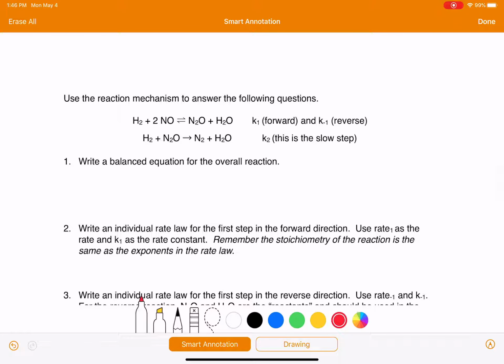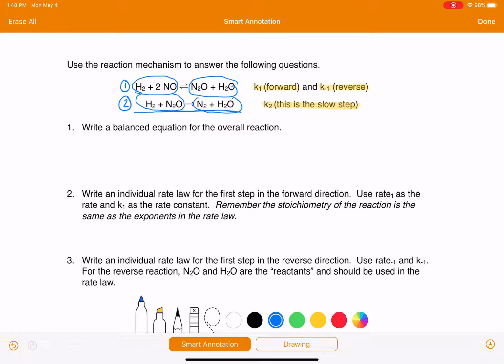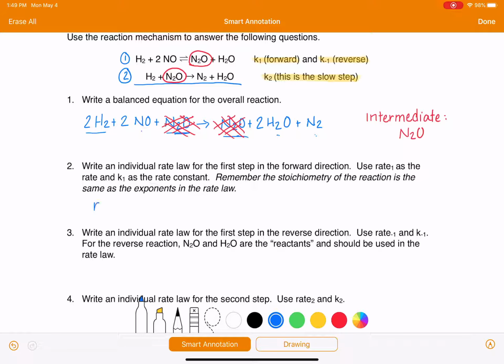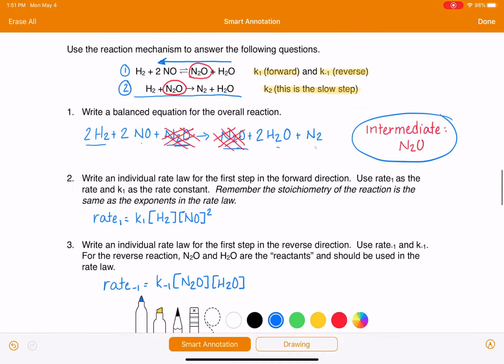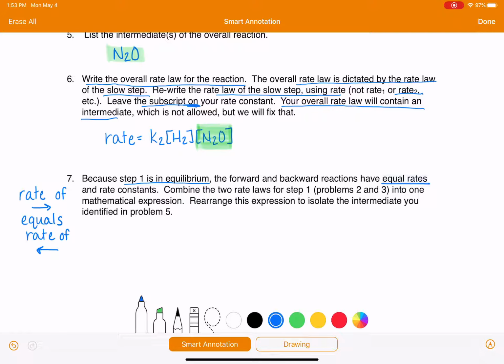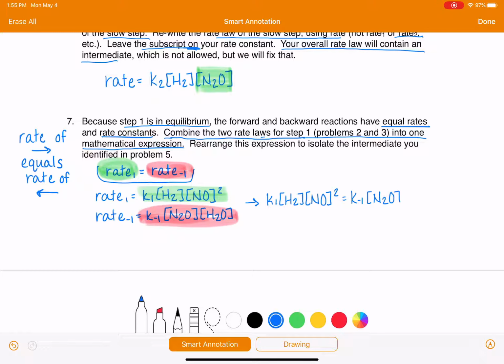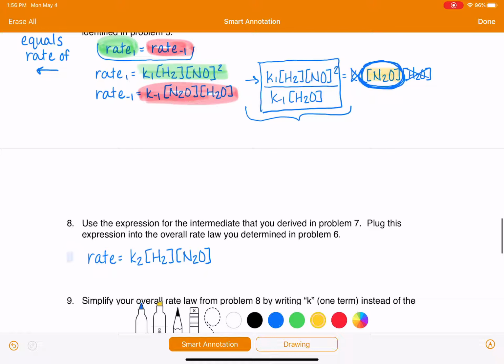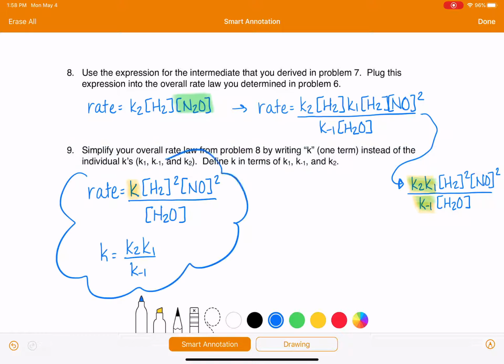19.7 Worksheet Part 2